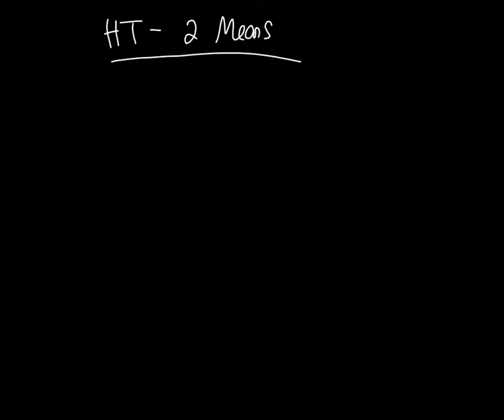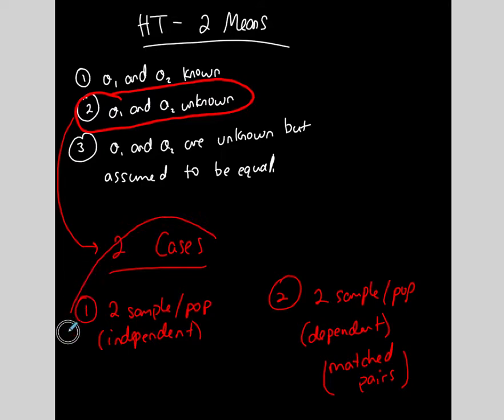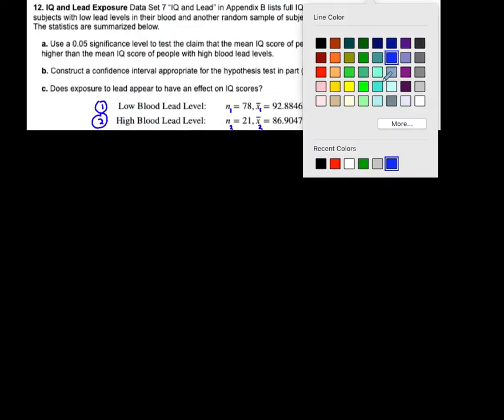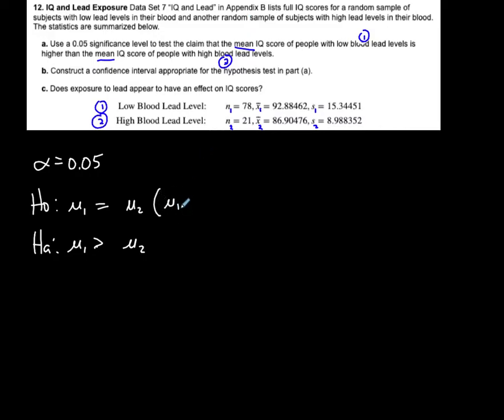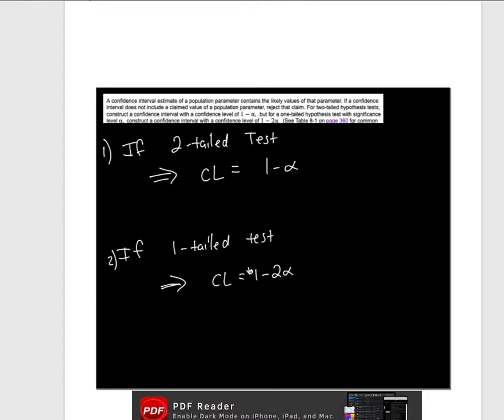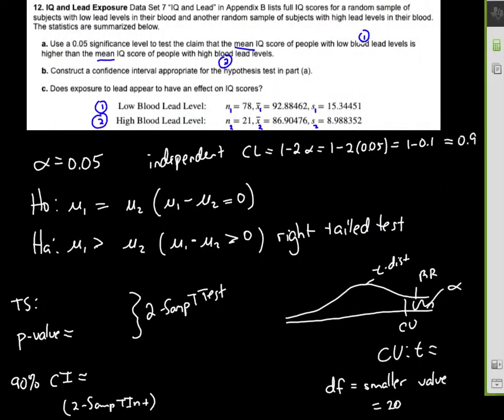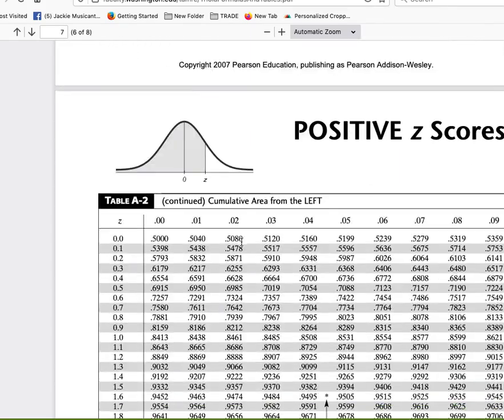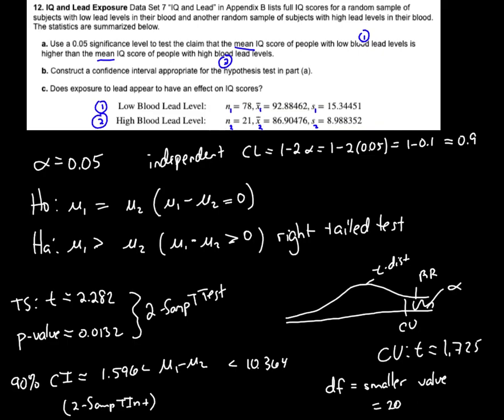Statistics | Hypothesis Test | 2 Dependent Means | TI-83, TI-84